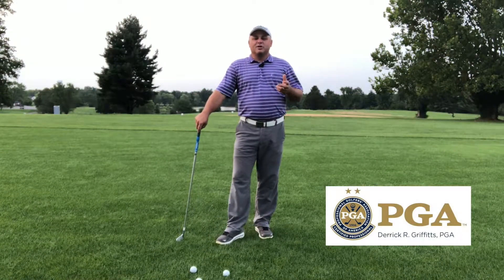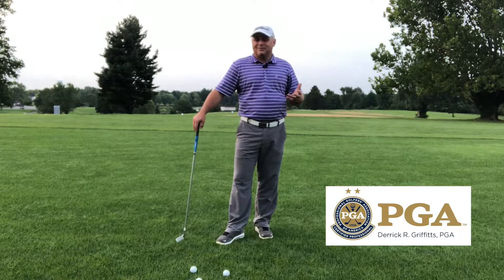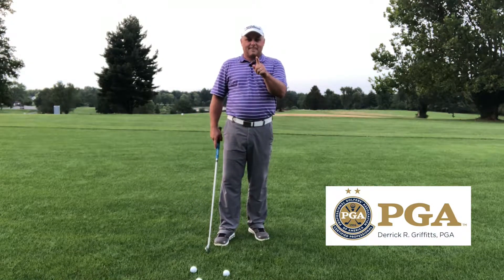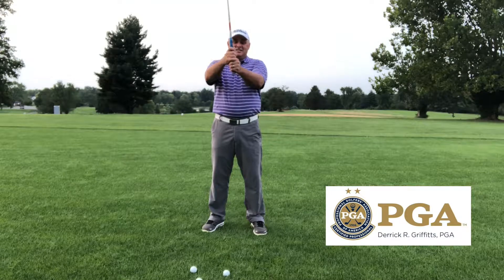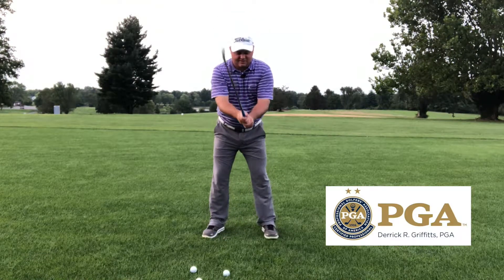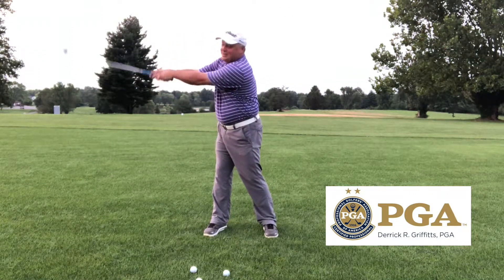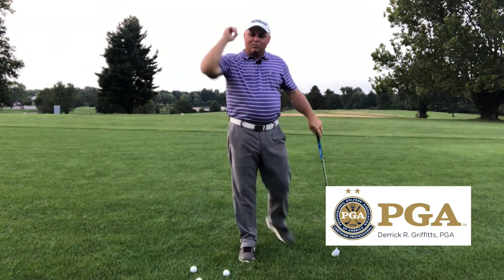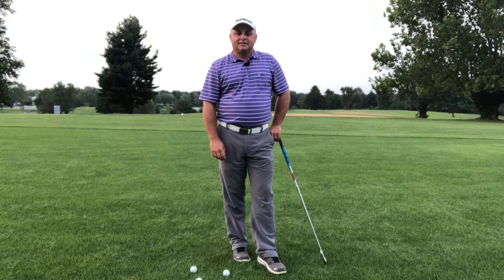The 2 Minute Golf Swing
Learn the most simple golf swing with a1 under golf.  If you are a beginner then this is the video for you.  3 steps and you are on your way - set it, drop it, and finish.  Watch the video and learn more.

Titleist, Odyssey, Ping, Callaway, Scotty Cameron